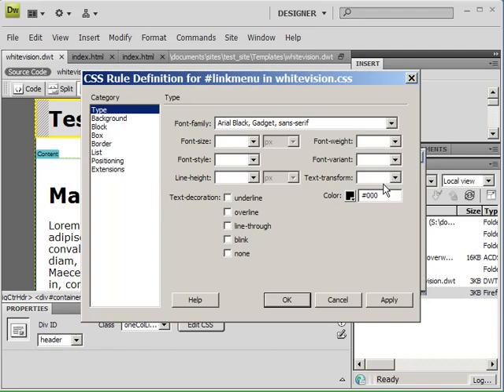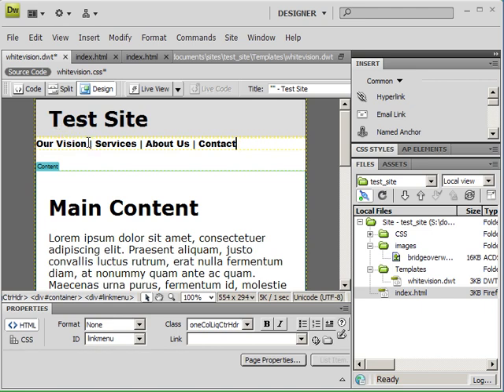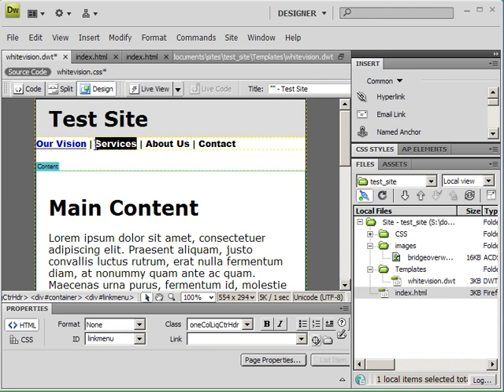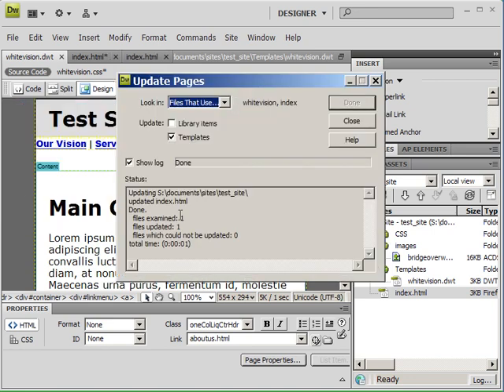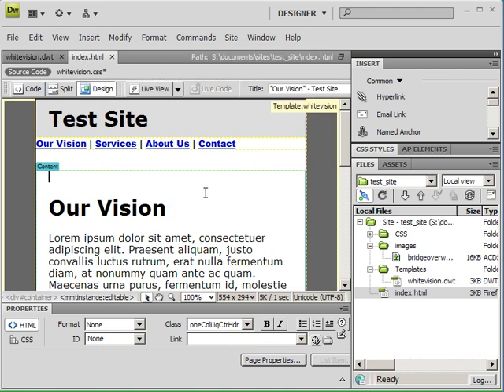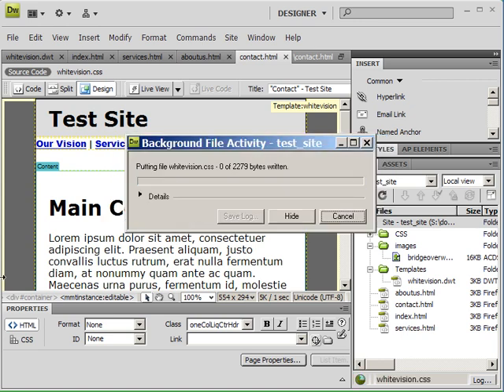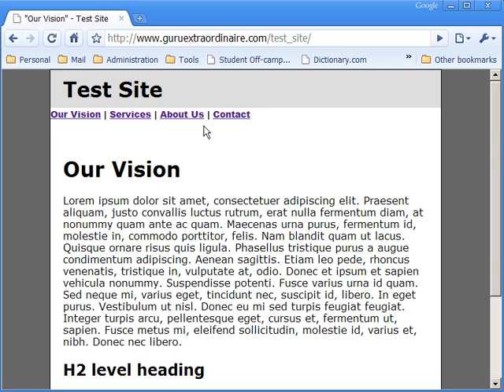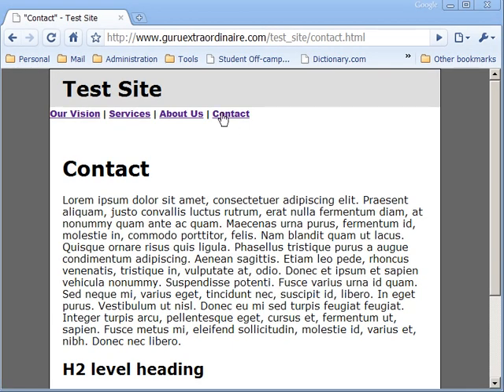Dreamweaver CS3 Tutorials: Creating Menu Links Part 2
Scott Larson Consulting shows you how to add a new link menu using the built in template system. to learn more about my services.